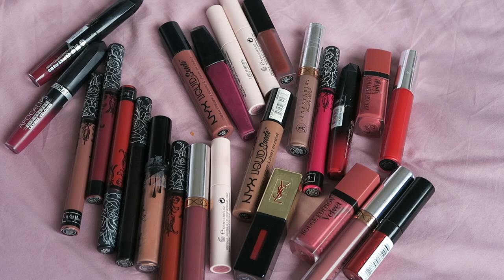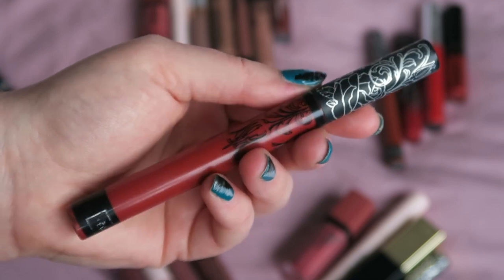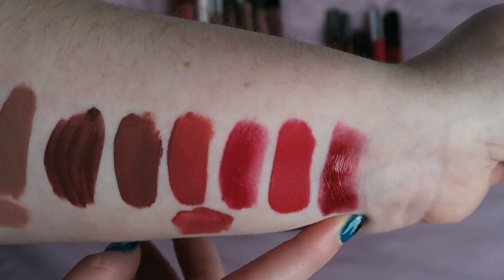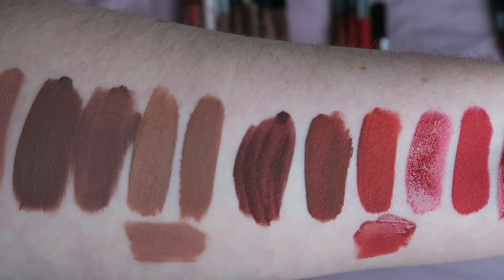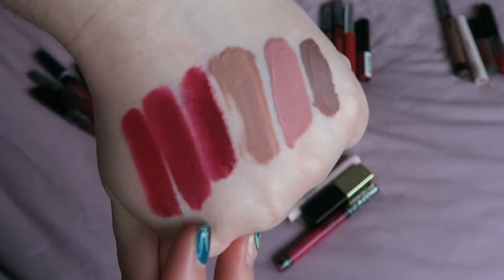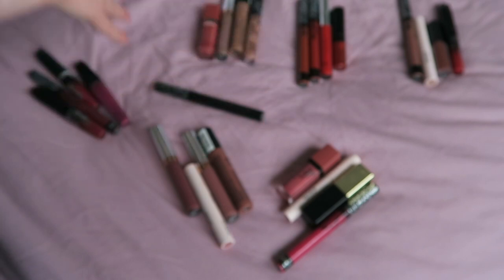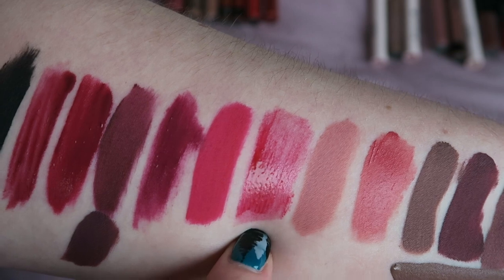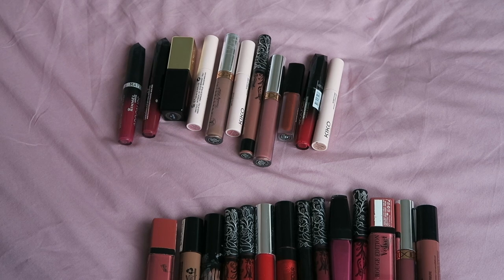Discoveries and Declutters: Liquid Lipstick Edition | Rose Keats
A liquid lipstick focussed episode of Discoveries and Declutters.

Rimmel Apocalips - Discontinued
Kat Von D Liquid Lipstick Project Chimps - Limited edition, no longer available
Kiko Less Is More Collection Sensitive Beige - Limited edition, no longer available
Kiko Less Is More Collection Impeccable Rosewood - Limited edition, no longer available
Kiko Less Is More Collection Essential Rose - Limited edition, no longer available
YSL Glossy Stain 24 - Can't find online, sorry!
Lancome Liquid Lipstick - These seem to be discontinued which is very sad as I really like this one!
Rimmel Across the Universe - Discontinued
Rimmel Eclipse - Discontinued